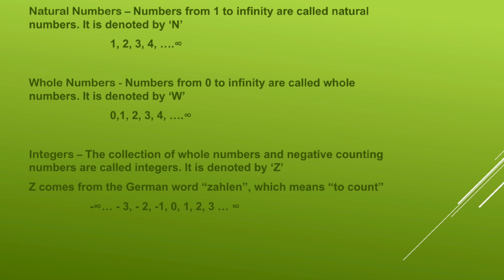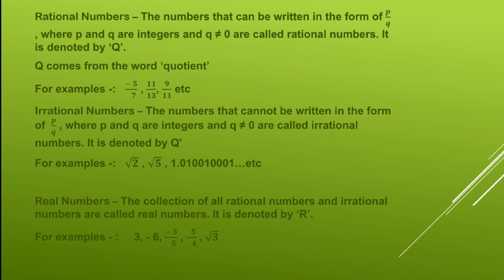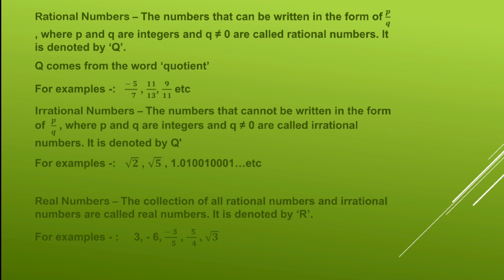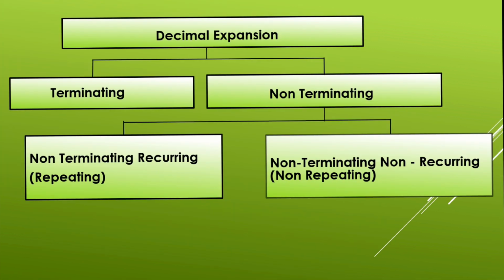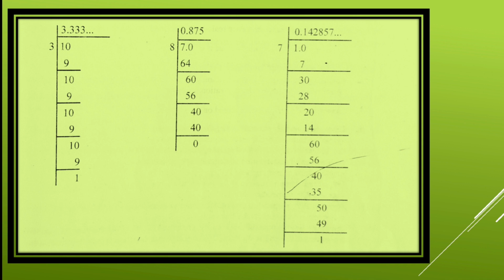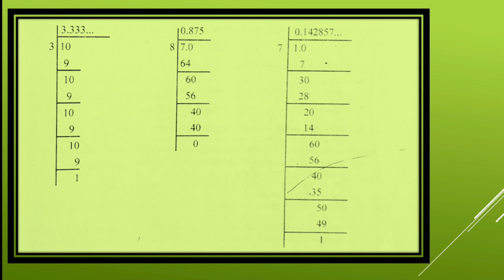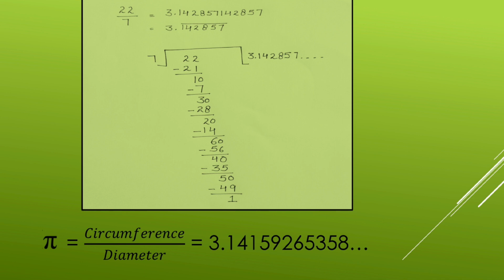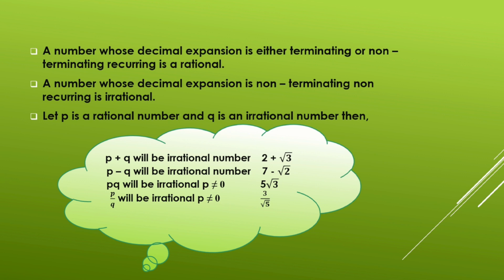Class 9 Ch - 1 Number System Introduction